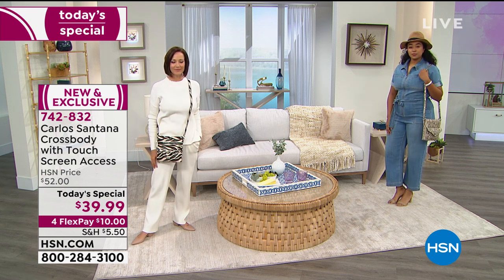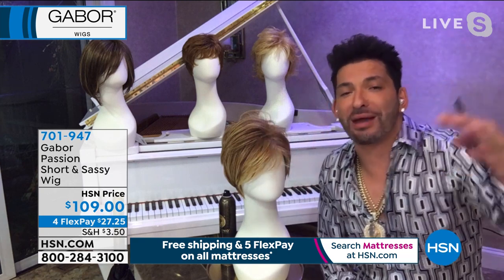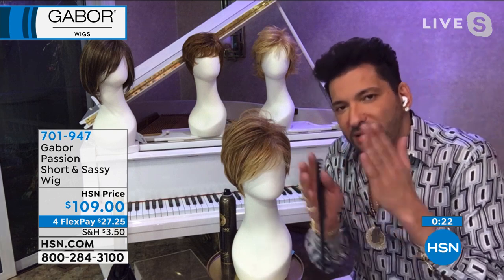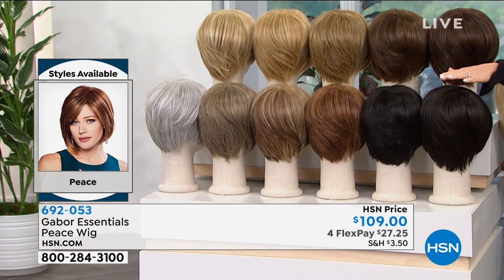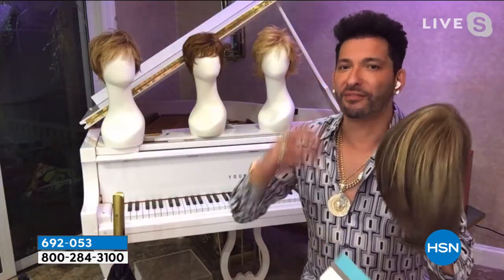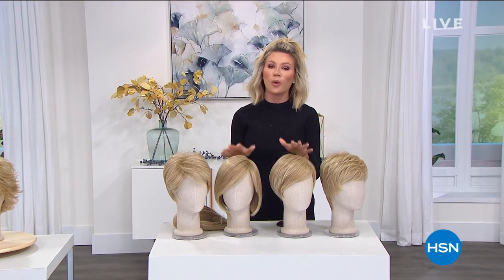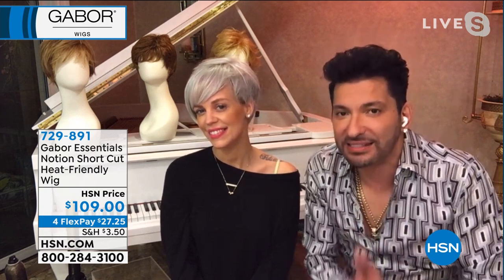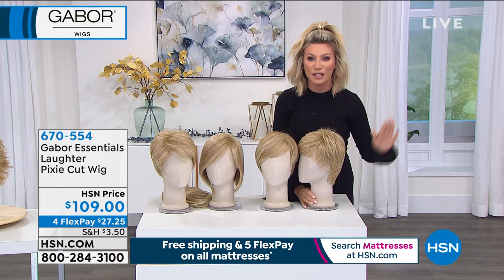HSN | Gabor Wigs 02.11.2021 - 08 PM